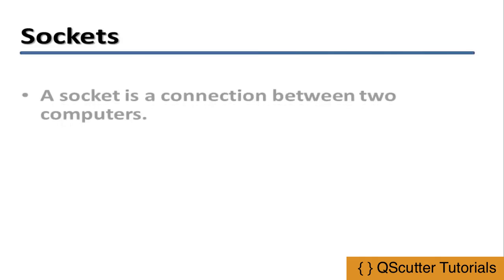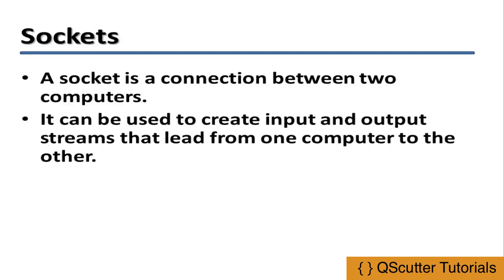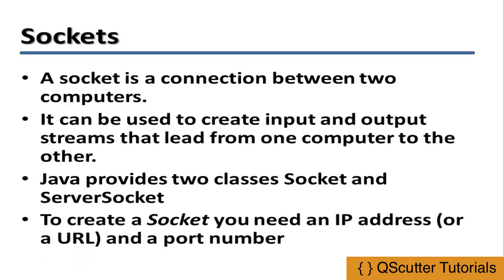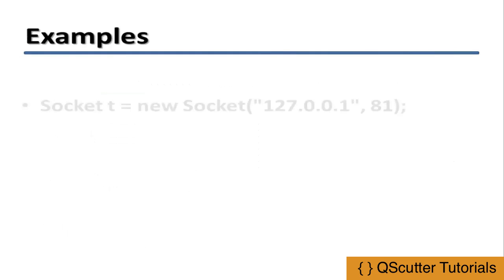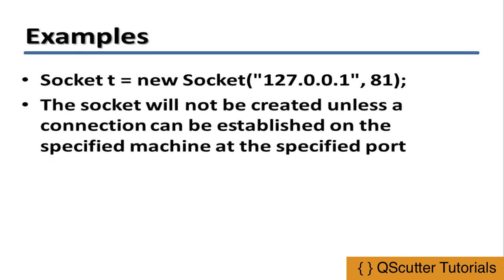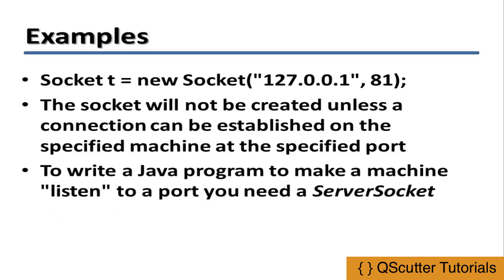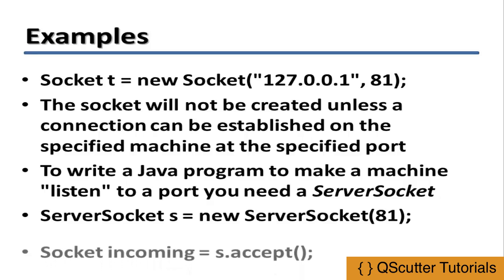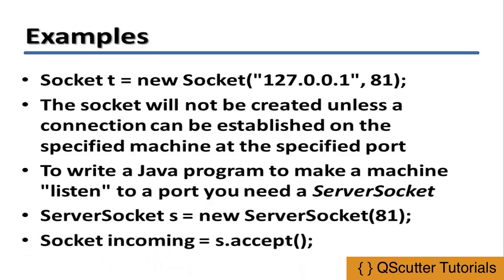TUTORIAL!! Membuat Aplikasi chat di android bag# 19